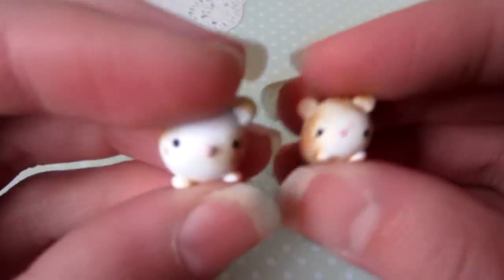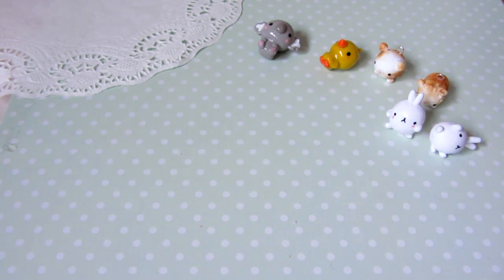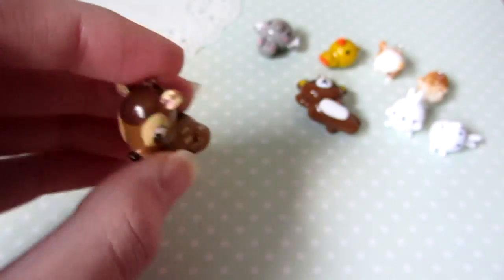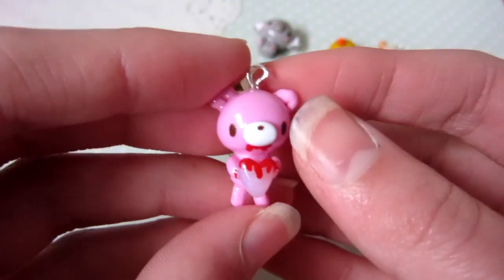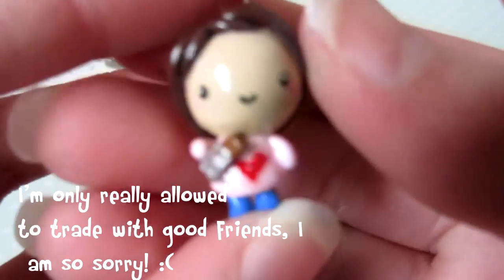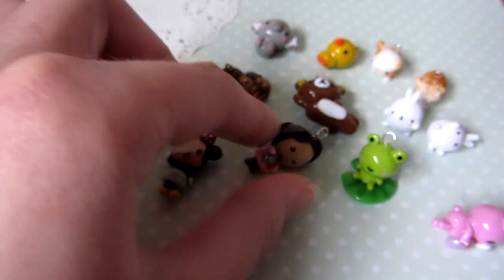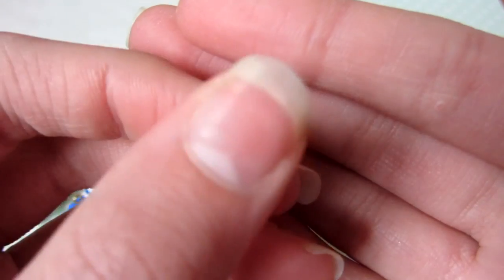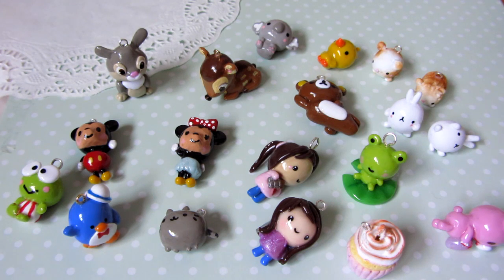Polymer Clay Charm Update #9 - Disney Characters, Chibis And More!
Again, sorry for the really uncreative update :( OPEN ME PLEASE  for links and mentions! :D

Hey everyone so this is charm update number 9 :D I made some disney characters, and basically just characters, no kawaii animals for once! *gasp* :O If you want me to make tutorials, feel free to request them, but I don't think there is anything worth asking for ahah! :P

All of these charms were made with mostly Premo, but some Fimo clay, and glazed with DuraClear Matte and Gloss Varnish, and Holloway House Quick Shine Floor Finish :)

Here are the links to people mentioned and tutorials! :)

And shhh, for those reading this, I made a twitter! :) On here there will be updates and sneak peeks of charms and tutorials!